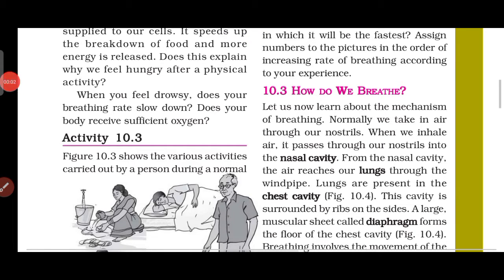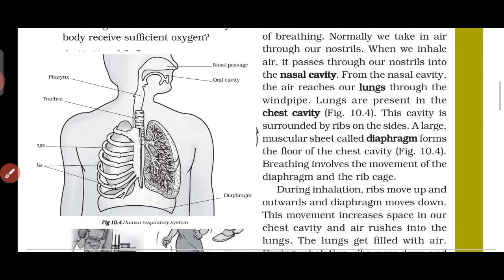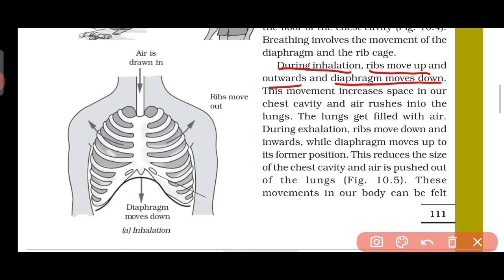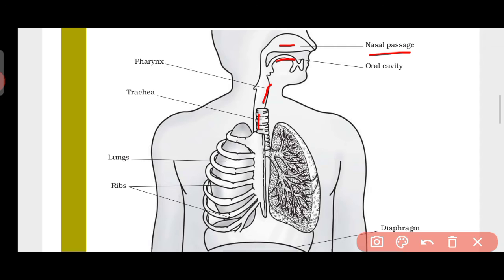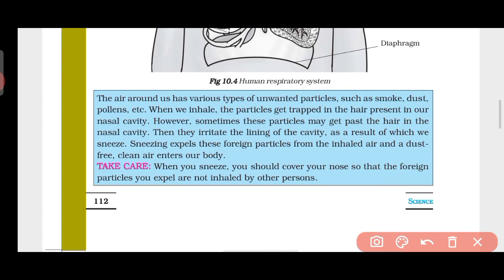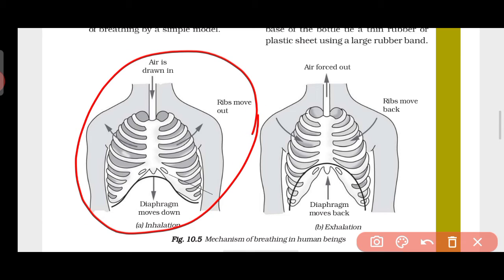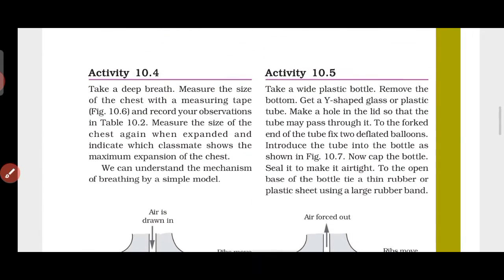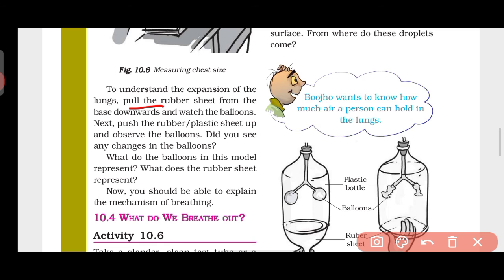Std 7- Science- ch 10- part 3